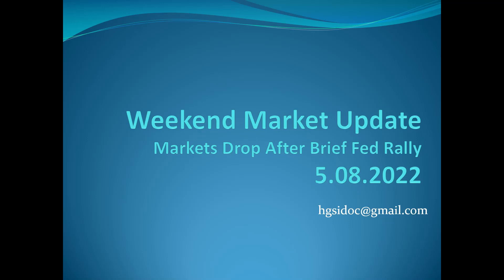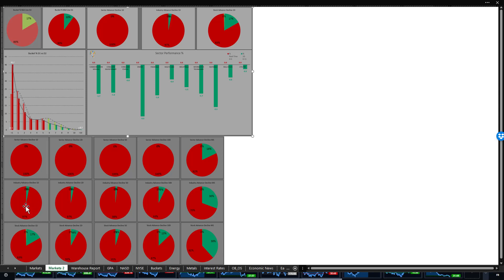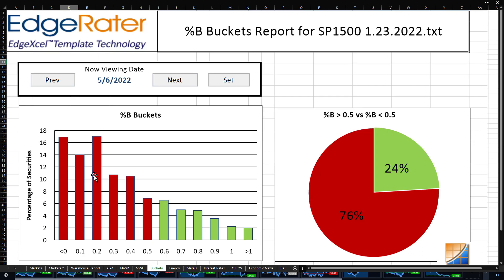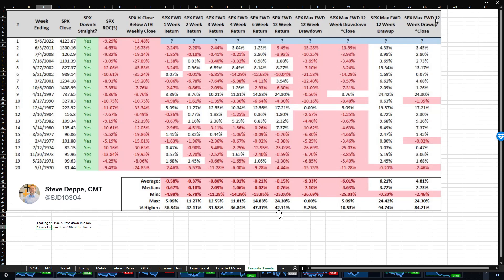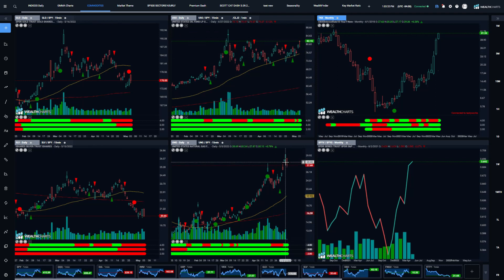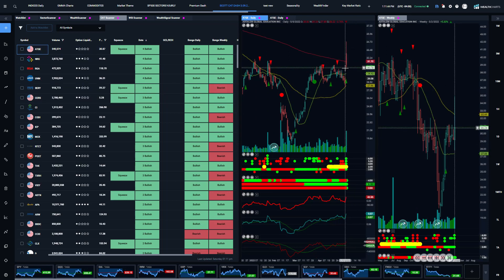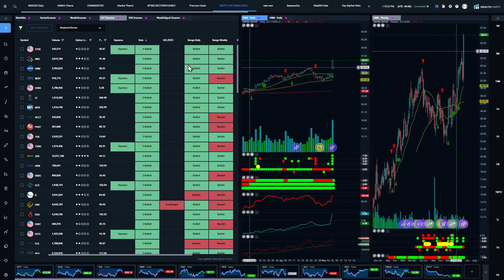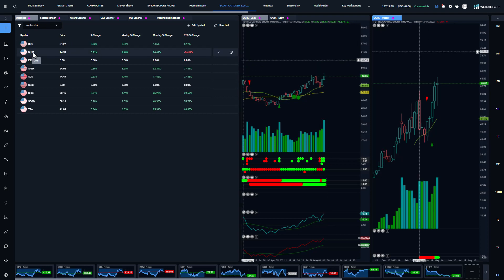Weekend Market Update 5 08 2022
Greetings and Happy Mother's Day

The markets have sold off once again and closed at the low of the week.  Interestingly, not all is bad this week.  I see evidence of some green shoots while the broader market becomes increasingly oversold.

This is a long video as I spend considerable time looking at some of the tools I use to look at market and breadth.  For WealthCharts users I spend the last half demonstrating how I use the tool to find leading stocks in leading industries.  No surprise, the general markets appear weak but Energy is still in control with some interesting opportunities found in Utilities and Consumer Staples.

For WealthCharts Users here is the code for my COMBO LIST watchlist, a group of 600 stocks where I often find my winners.:    1fqmdqol2w5hit9

I have a new website where I am posting daily content.  As of now the content is posted in the mornings and I record late evening or before the market opens.  This is a work in progress but you can check out my daily videos there.

Have a Happy and Safe Mother's Day

Jeffrey